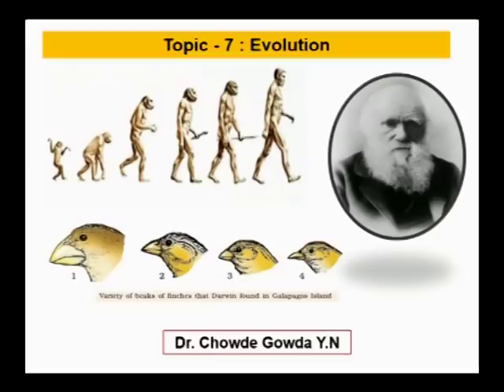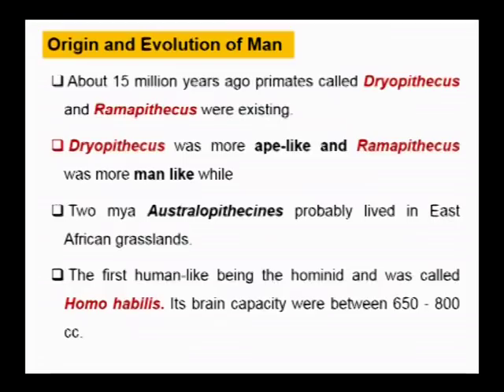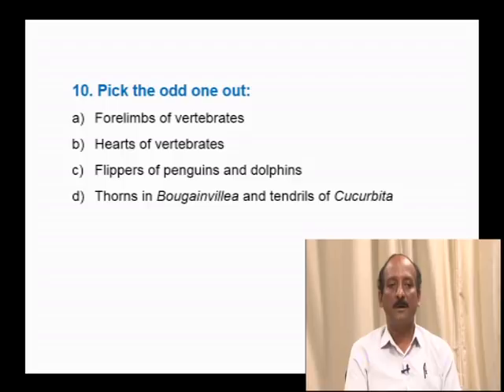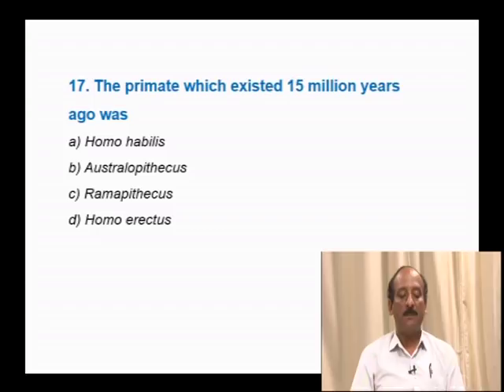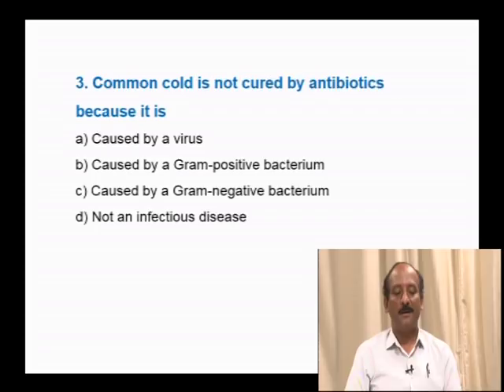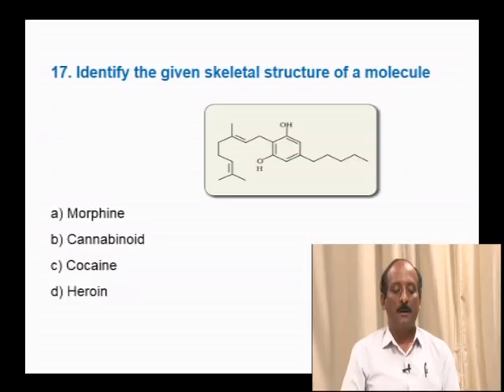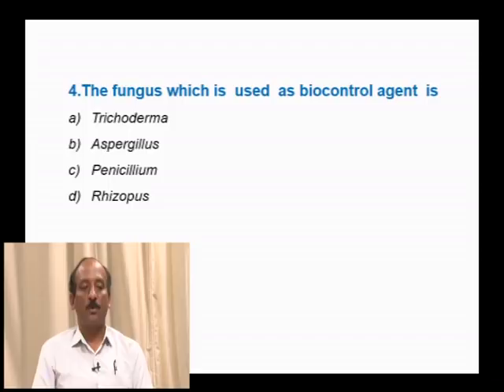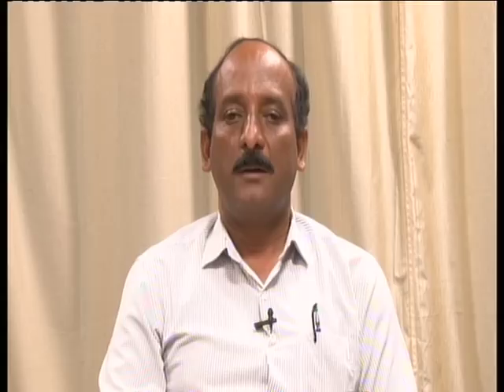Biology B13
Evolution